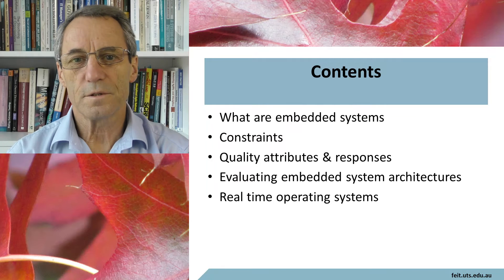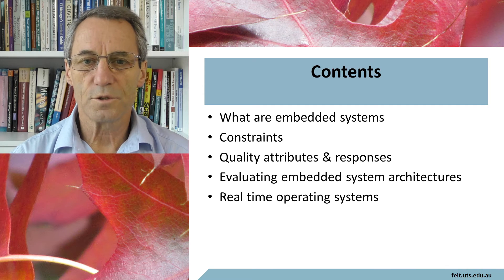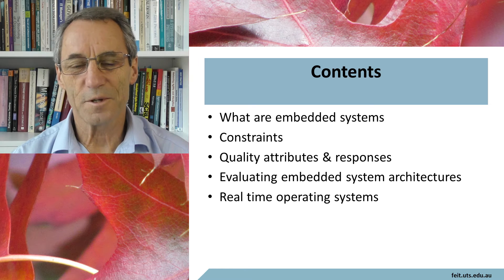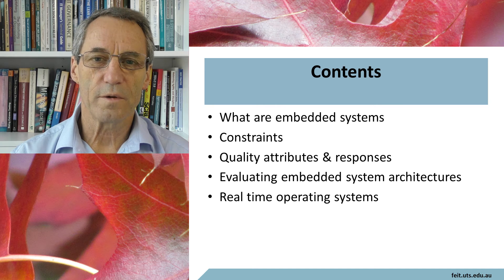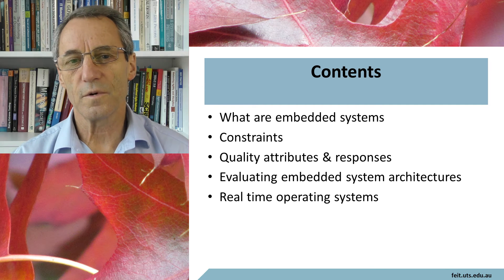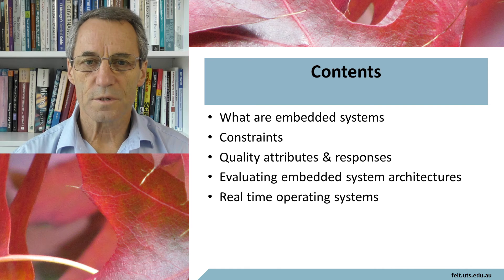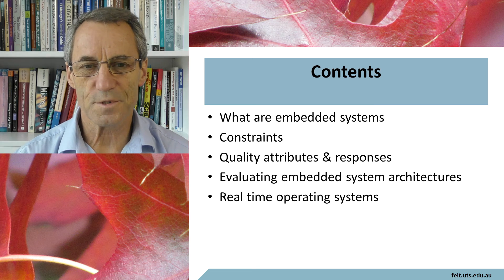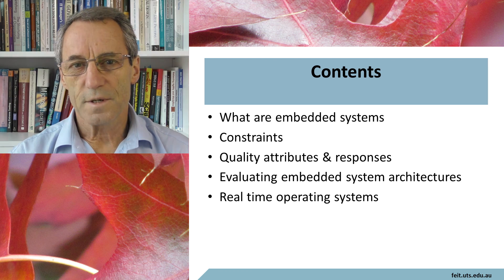Embedded systems Introduction